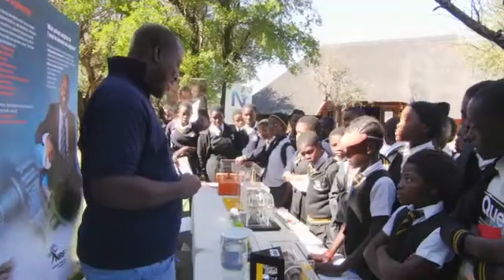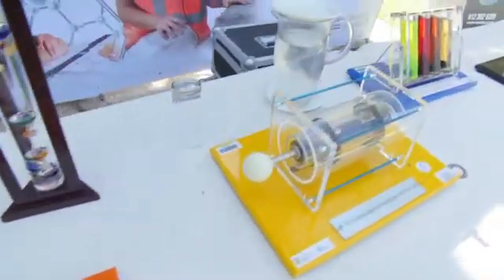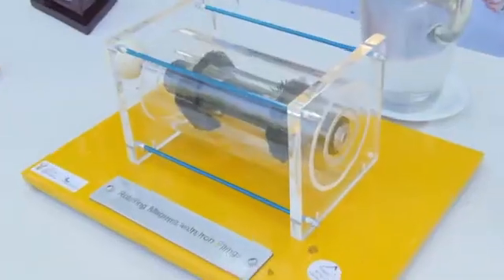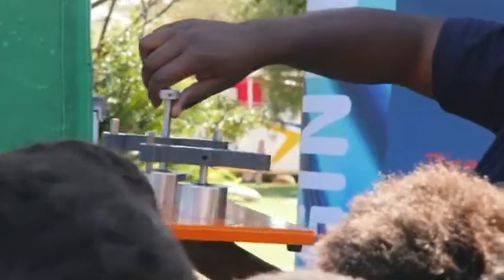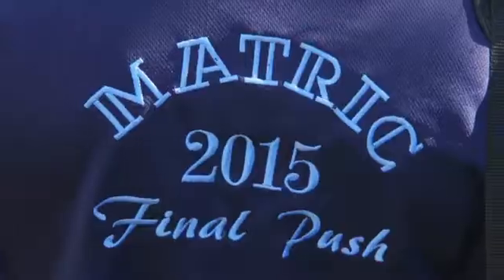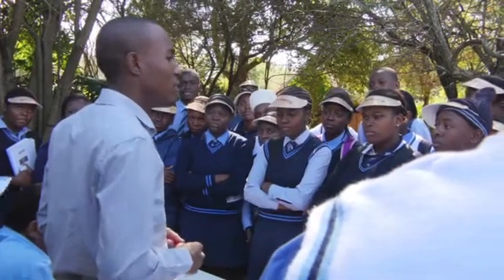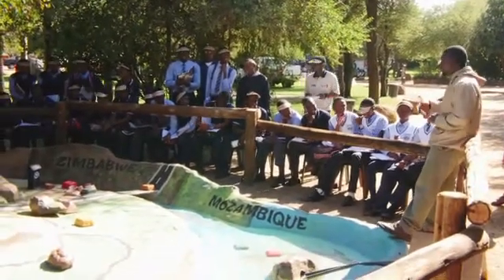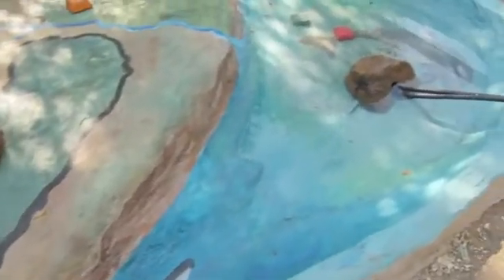Science for Resilience Expo 2015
EDGE visited the recent Science for Resilience Expo at the beautiful Kwalata Game Reserve and was blown away. Well, nearly! This unique expo brings the magic of science home to the children of the area in a very special way. Presented by Danine Naidoo.